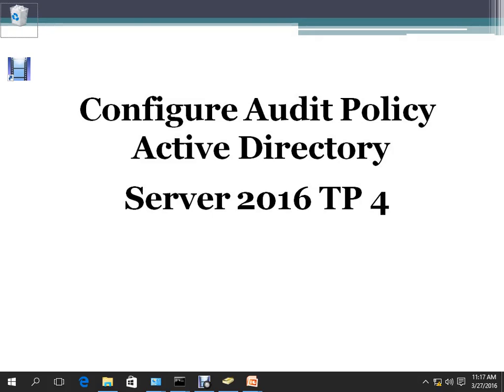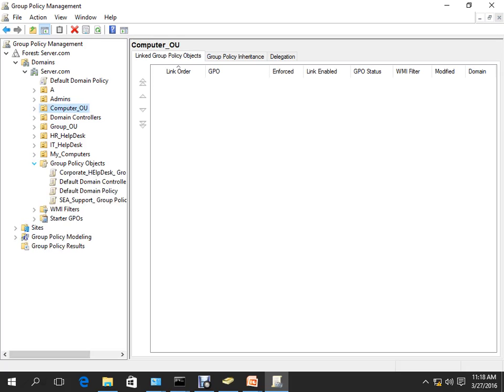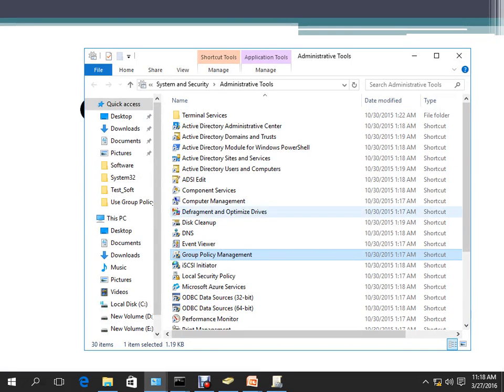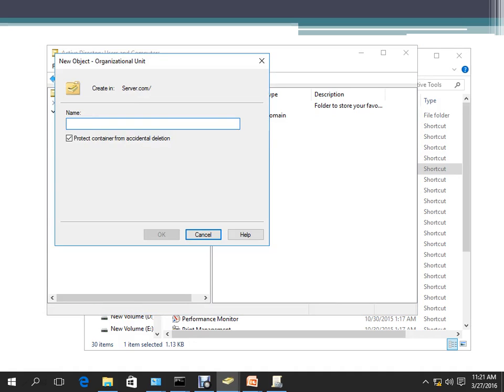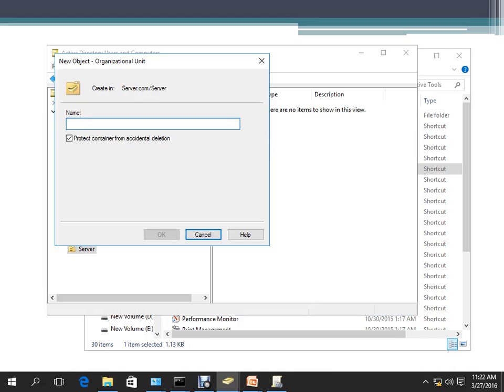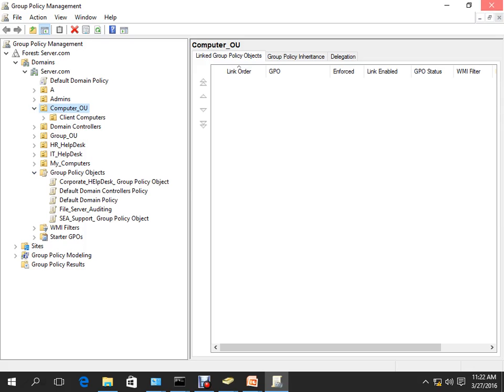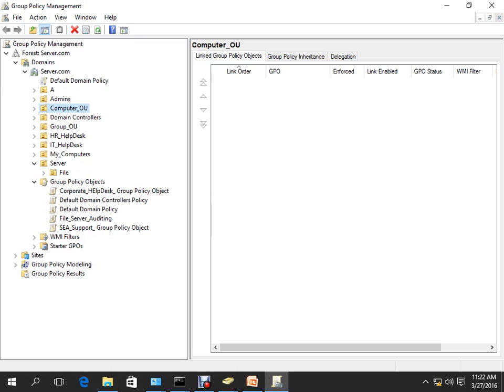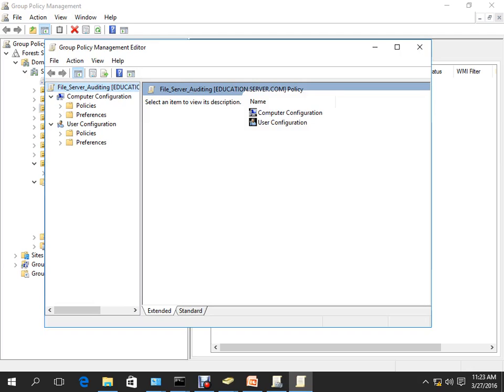Audit Policy configuration in Server 2016 Technical Preview 4